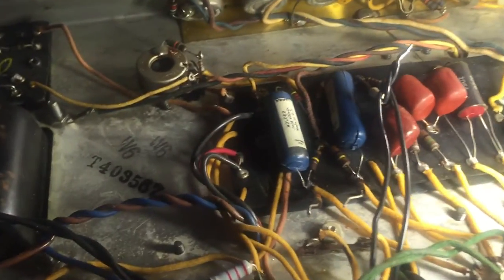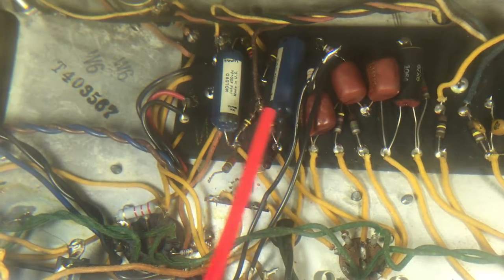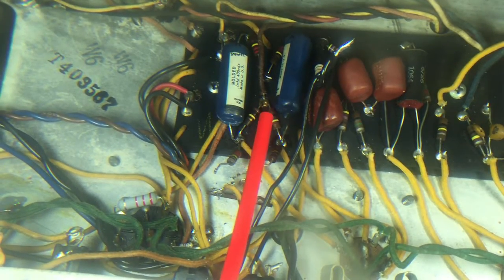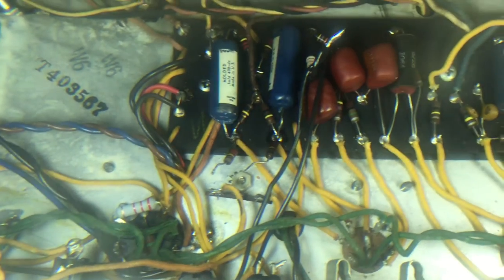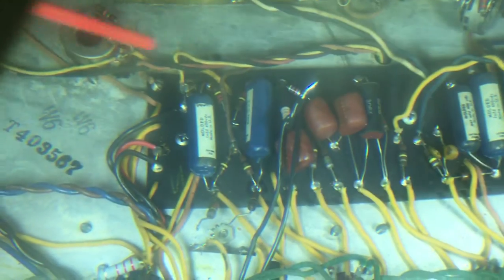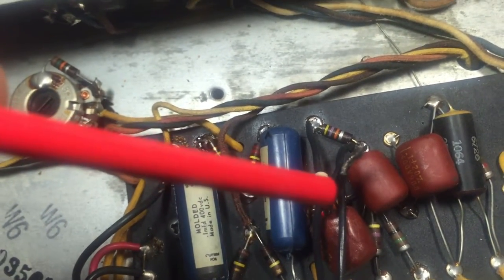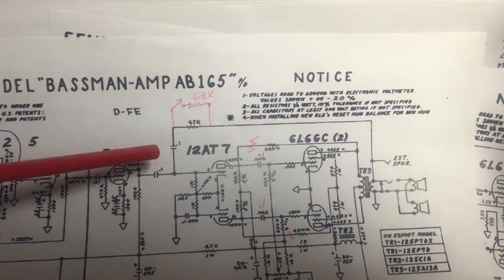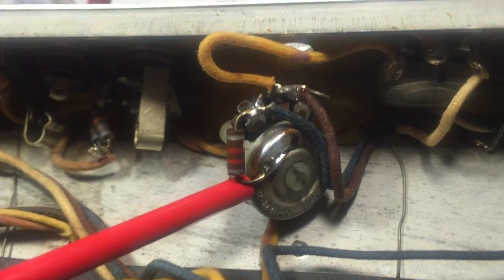My Blackface Fender Bassman AB165 - modified Bass channel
Applying some elements of the earlier AA864 circuit design. Video shows some (not all) of the modifications. Goal was to get a response curve closer to Marshall 1959 design.